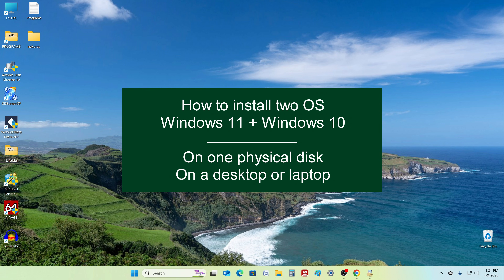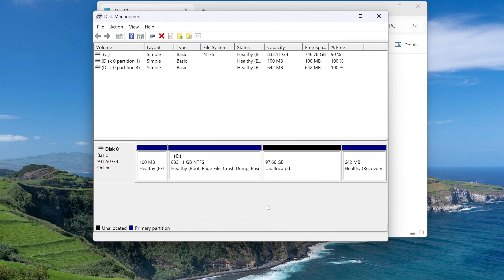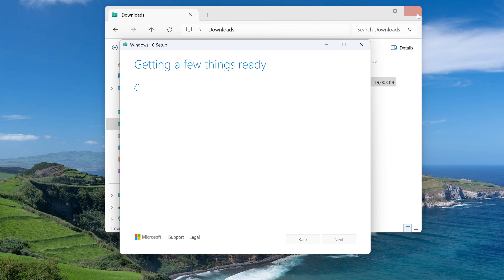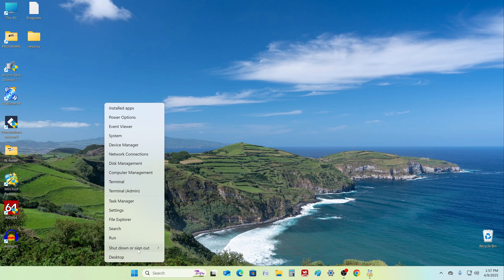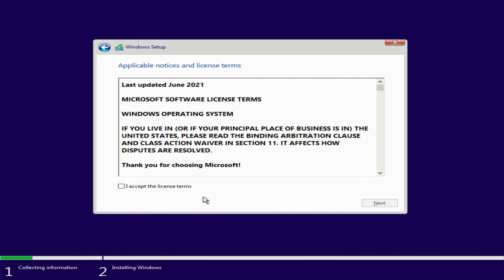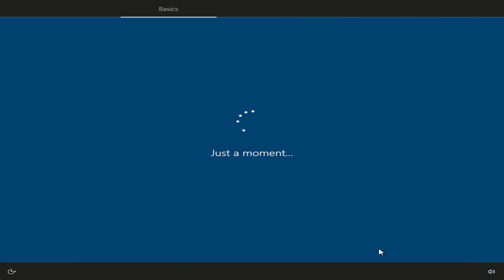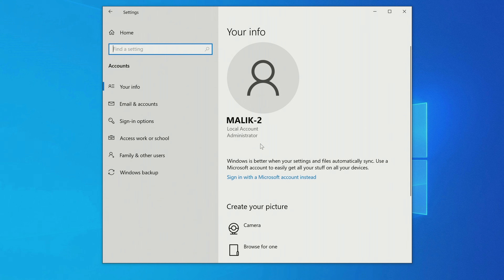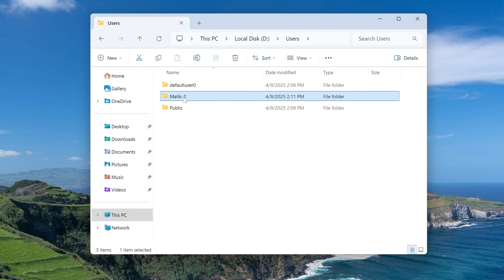💫 Windows 11➕Windows 10 on one PC disk / Dual Boot / Step by step guide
This video will show you how to install a second Windows on your computer or laptop.
If you have Windows 10 installed, you can also install Windows 11 and use each of these systems of your choice.
It is not difficult to do this at all, follow me, repeat all the steps from the video and you will succeed!

👉How to enter the Boot Menu:

Desktops:

MSI (motherboard) - AMI (BIOS) - F11
Gigabyte-Award  -  F12
BioStar-Phoenix-Award  -  F9
Asus-AMI  -  F8
Intel-Phoenix-Award  -  Esc
AsRock-AMI  -  F11
ChainTech  - missing
ECS-AMI  -  F11
FoxConn  -  Esc
Gigabyte  -  F12

laptops:

Asus  -  Esc
Acer  -  F12
Asus AMI  -  Esc
Asus Phoenix-Award  -  F8
Dell  -  F12
Fujitsu  -  F12
HP  -  Esc then F9
Lenovo  -  F12
MSI  -  F11
Samsung  -  Esc (note - press only 1 time during the boot screen!)
Sony  -  F11
Toshiba  -  F12

I hope what I just told you can help you, and if you found it useful, please share it with someone!
Write me a comment, I will answer your questions and try to help you.
Good luck!✅